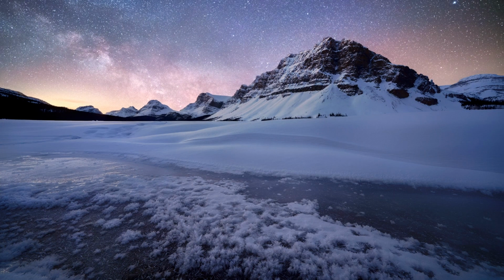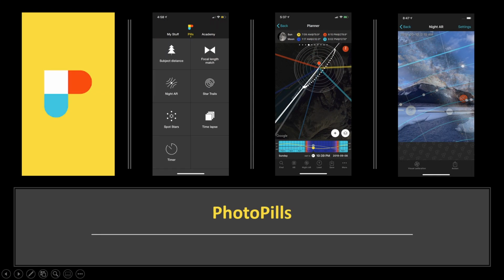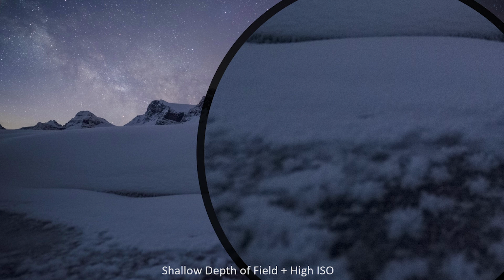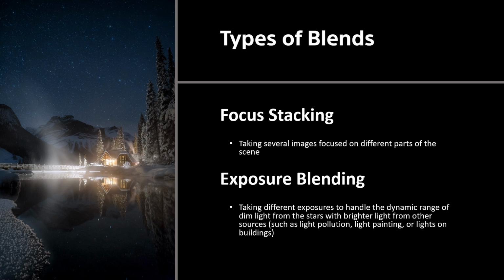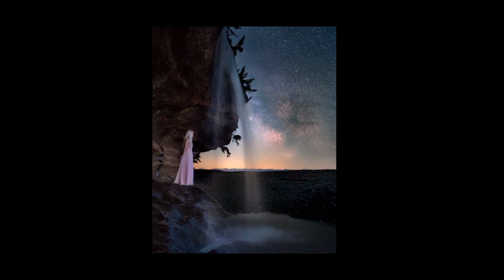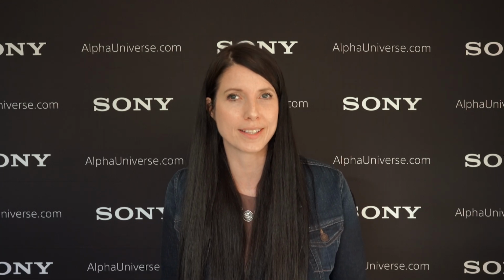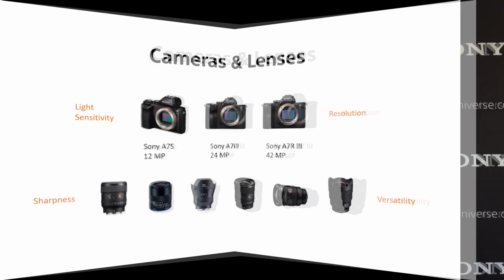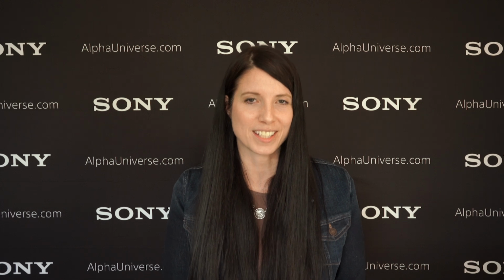Night Photography Settings, Challenges and Advice | Rachel Jones Ross | Alpha Universe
Rachel Jones Ross teaches us about night photography settings, some of the challenges of night photography, and tips on how to overcome those challenges.

Learn more about Rachel's work as well as what gear she uses at our

0:00 Night Photography Tips
4:35 Shutter Speed
8:57 Aperture
10:39 Focus Stacking
13:21 ISO Settings
15:26 On Location
16:35 Pro Tips
17:33 Shoot With Editing in Mind
20:23 Types of Blends
27:26 Composites
30:27 Bright Monitoring
32:44 Setting Up Your Camera: Custom Buttons
34:14 What Cameras Do I Use?
38:57 Rachel’s Top 6 Accessories
42:40 Final Comments

In this video, landscape and astrophotographer Rachel Jones Ross shows us her must-have night photography settings and how to overcome the many challenges with night photography.